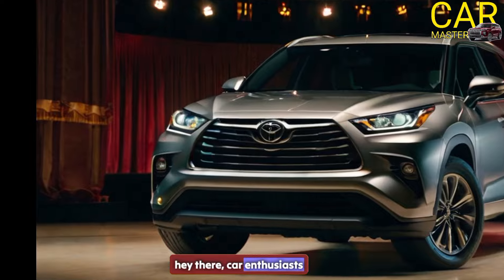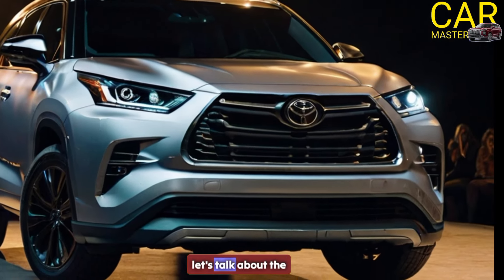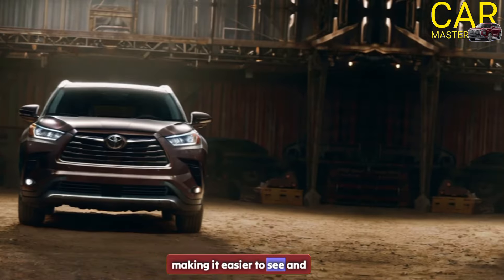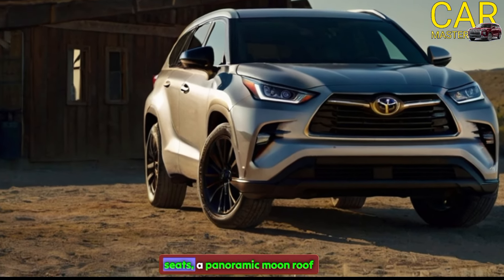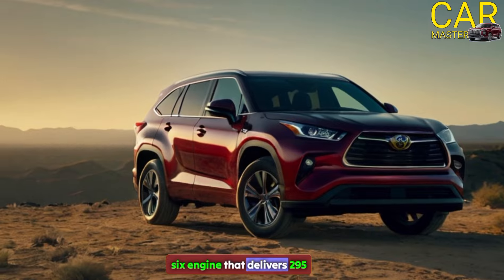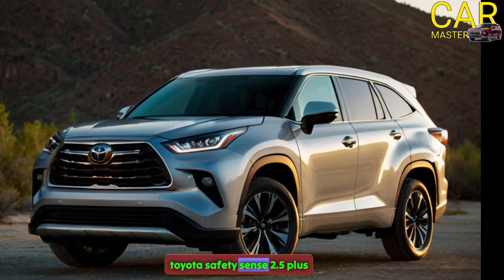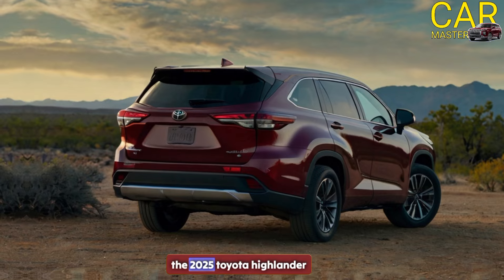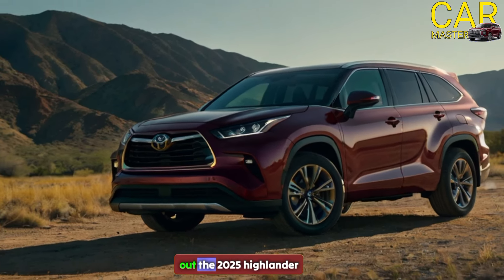ALL NEW! 2025 Toyota Highlander - An SUV That Exceeds Expectations!!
"Introducing the ALL NEW 2025 Toyota Highlander, an SUV that truly exceeds expectations! In this video, we take you on an exclusive tour of Toyota's latest model, showcasing its stunning design, advanced technology, and impressive performance. Discover the luxurious interior, innovative features, and powerful engine that make the 2025 Highlander a standout in its class. Join us for a full review and test drive, and see why this SUV is setting new standards.

👍 **Like this video if you're impressed by the 2025 Toyota Highlander!**